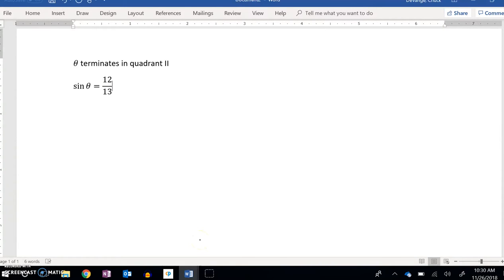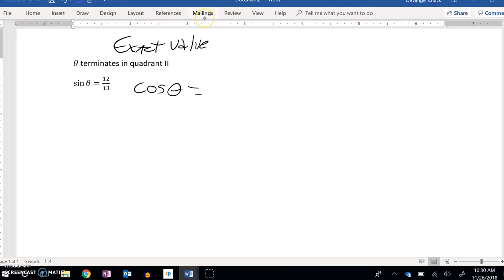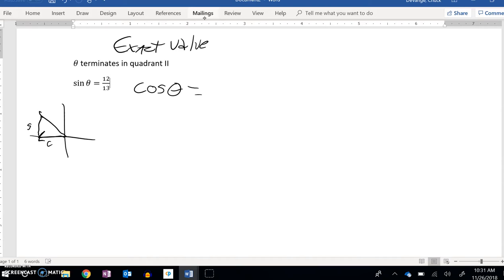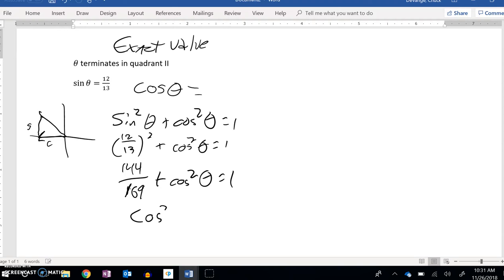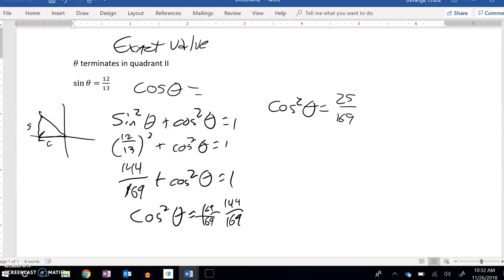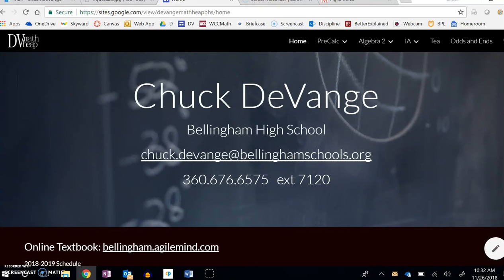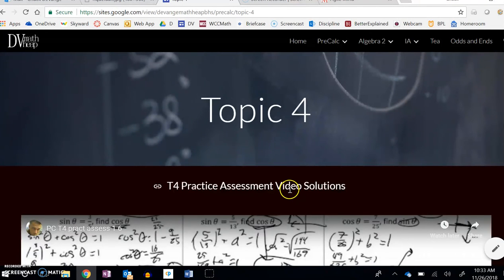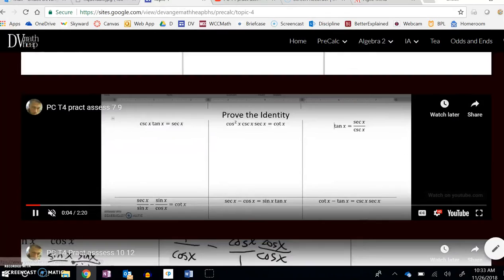pc video message 11 26